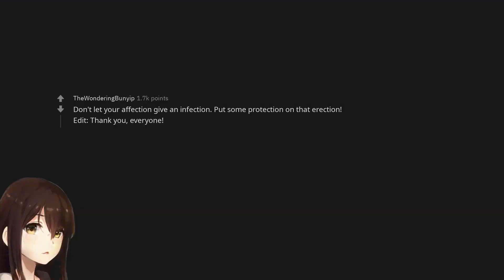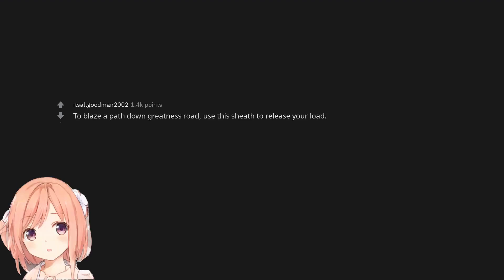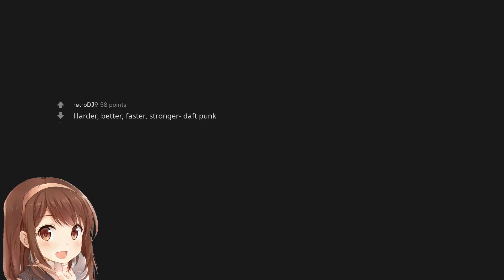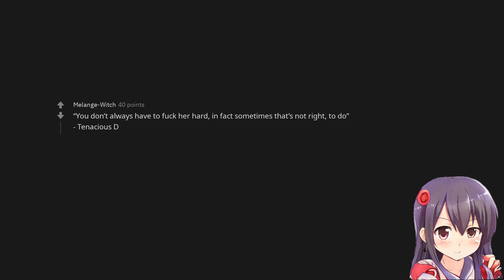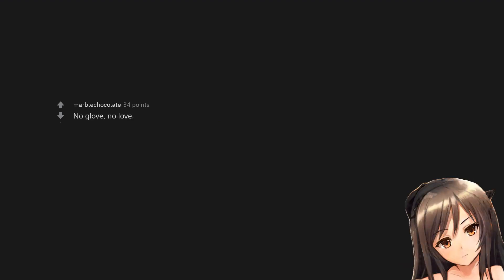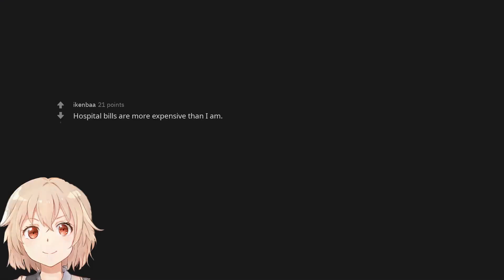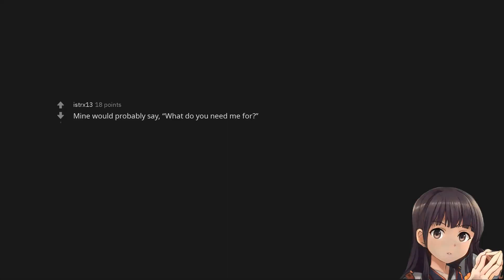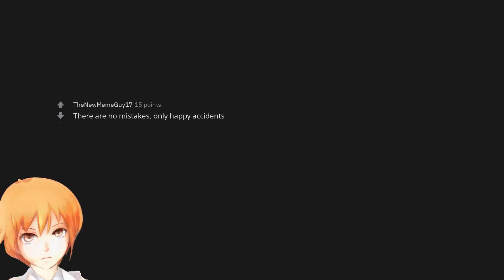If condom wrappers had inspirational quotes on the inside, what would be some good ones?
Get notified for our daily updates, never miss a new story :)